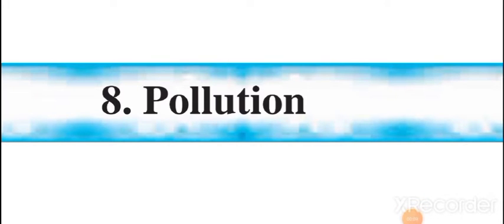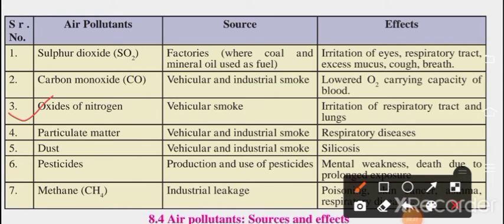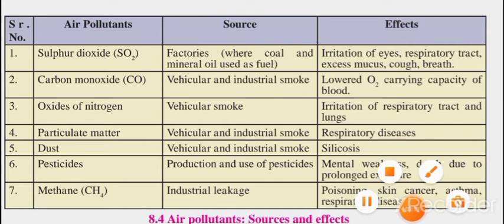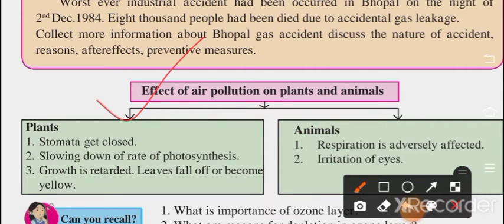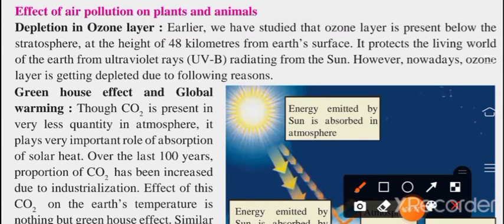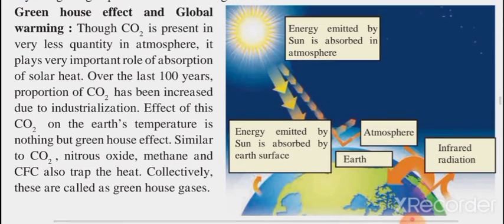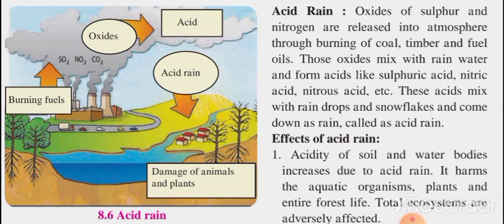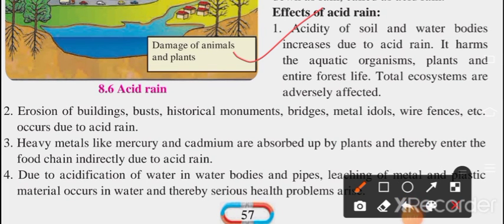part 2- pollution